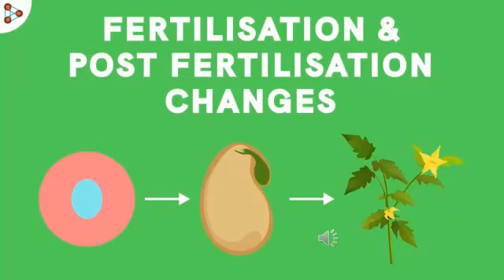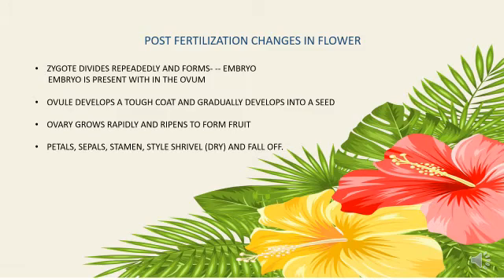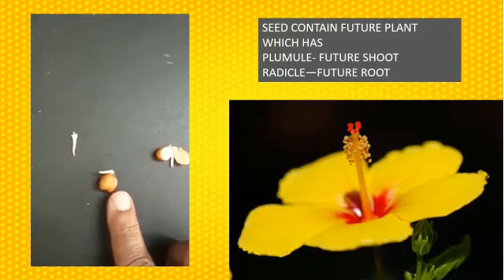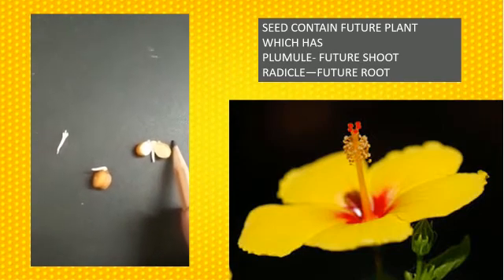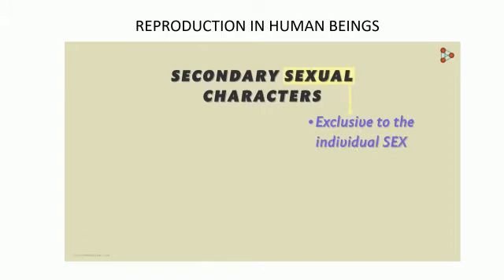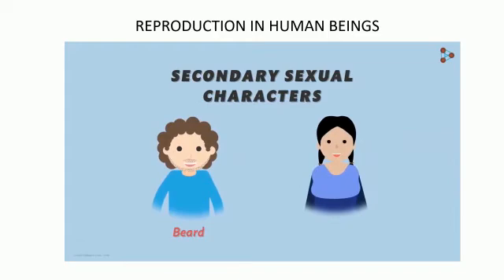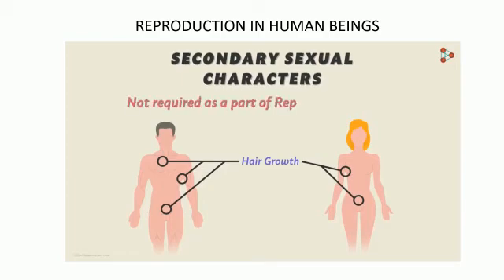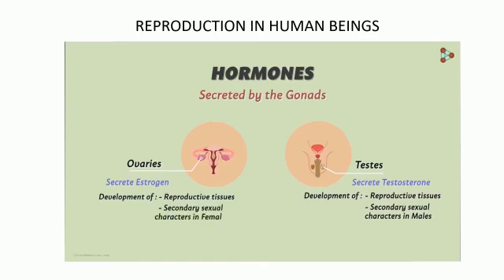Post fertilization changes and changes at puberty class 10 bio on 8/8/20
What are the changes that flower shows after fertilization
Changes that takes place during puberty